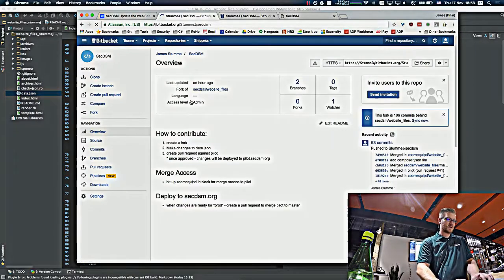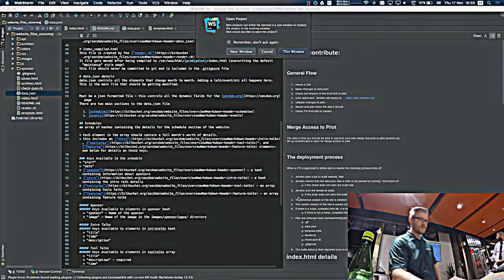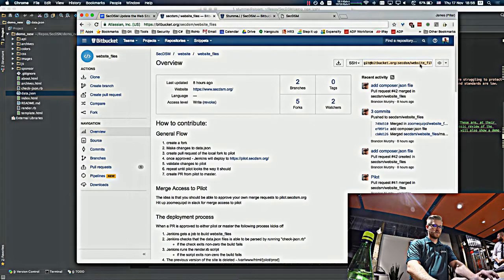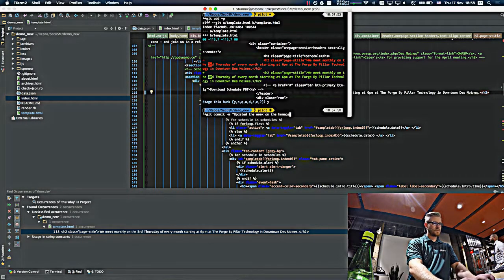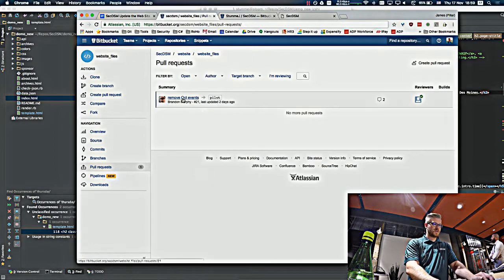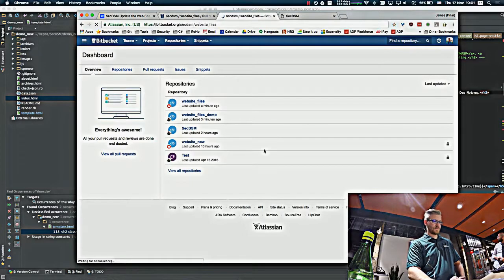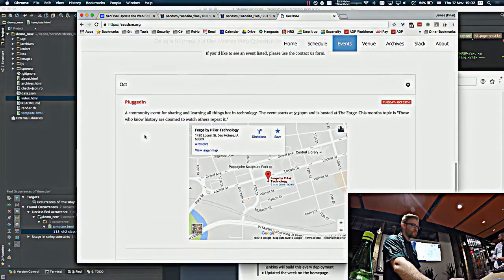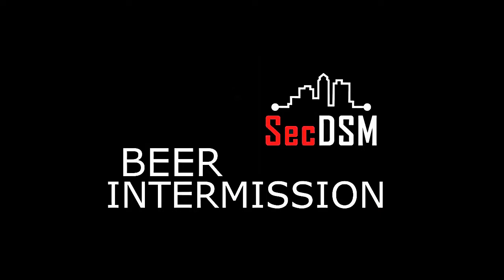James Stumme - Updating the SecDSM Website